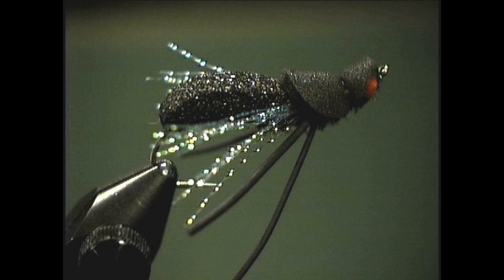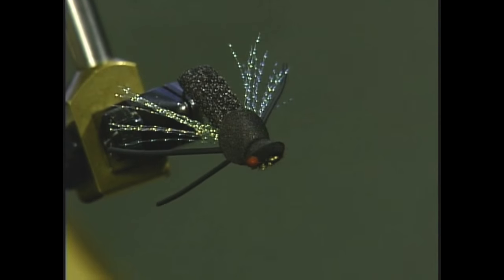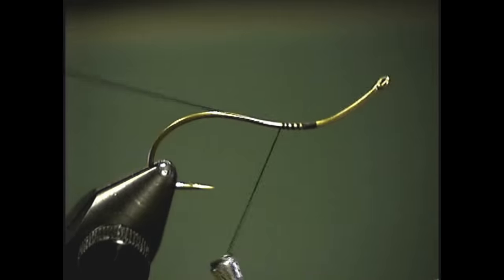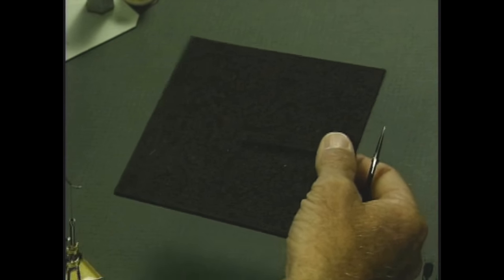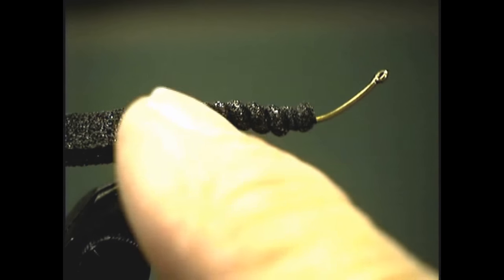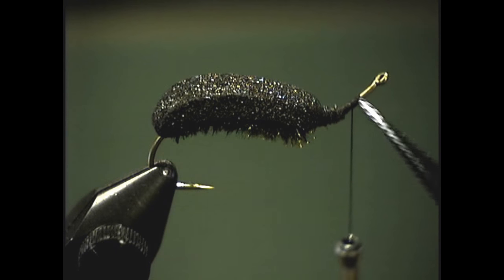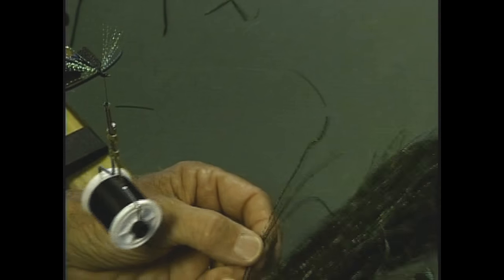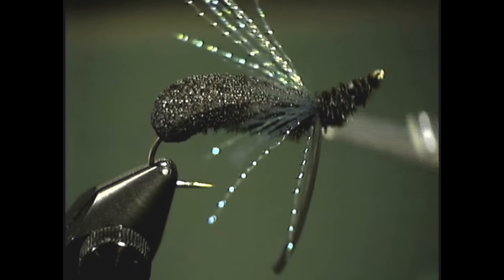UFO Fly Tying Video by Harrison Steeves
The UFO (Unidentified Flying Object) is what Harrison Steeves calls a 'meat and potato' fly. It doesn't represent any particular bug but the trout see it as food. It is a big fly that will catch big fish. He has fished it coast to coast and it takes fish on every water he has tried. Tie some up and give 'em a try on your home waters.